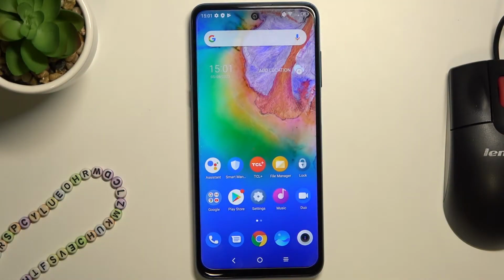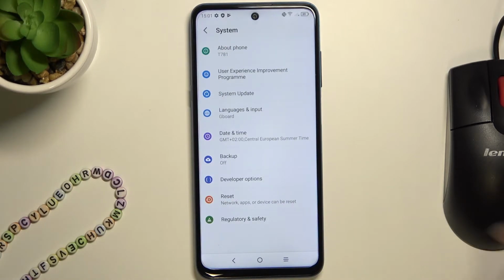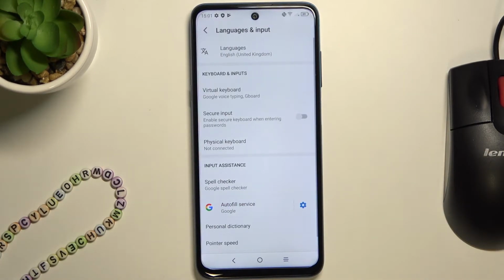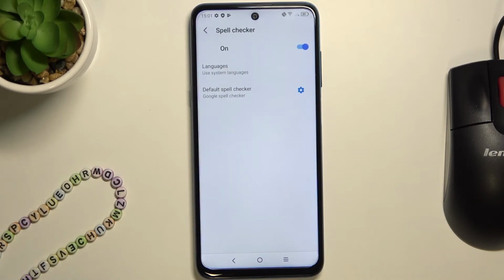How to Turn On Spell Checker in TCL 20 L – Find Checker Options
If you’d like to be sure that you’re typing correctly, then let your TCL 20 L check it! In above tutorial we would like to share with you how easily you find proper options and how to activate them to turn on the spell checker. Thanks to this your device will be allowed to check your typing and suggest corrections. So let’s follow all shown steps and activate the spell checker.
How to activate autocorrection in TCL 20? How to use autocorrection in TCL 20? How to turn on autocorrect in TCL 20? How to turn autocorrect off in TCL 20? How to switch from autocorrection to normal keyboard in TCL 20?